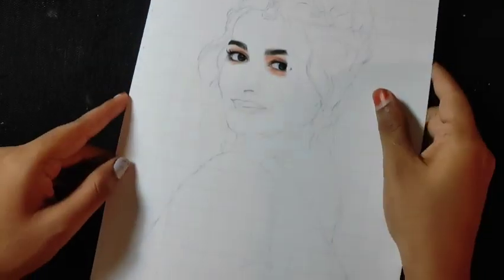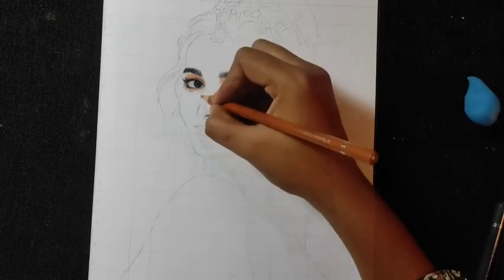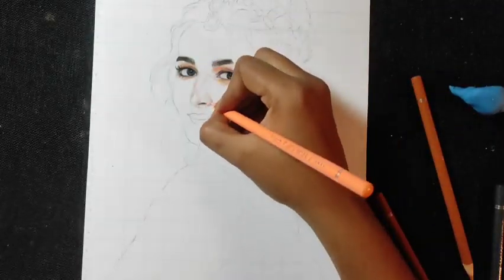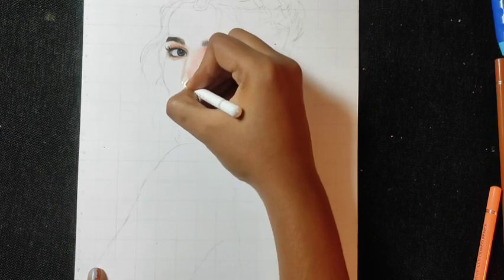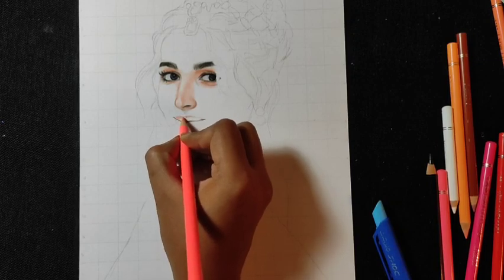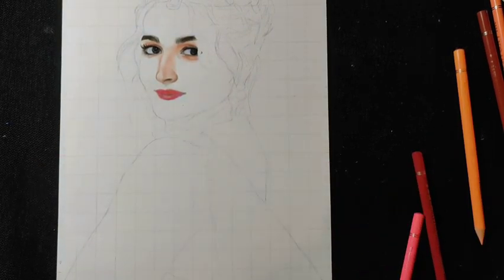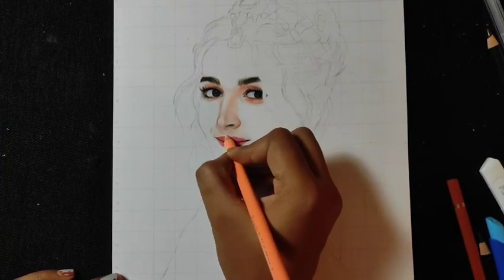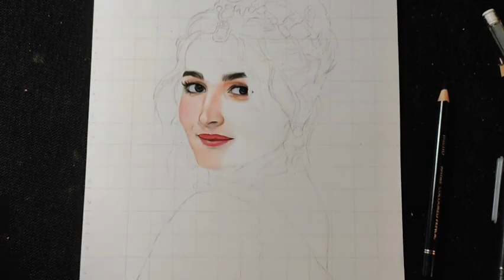how to draw realistic nose and lips||light skin tone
In this video I showed you the process of making light skin tone ,nose and lips using buristro colour wax based colour

Materials used
  Buristro to 24 shades wax based colour pencils